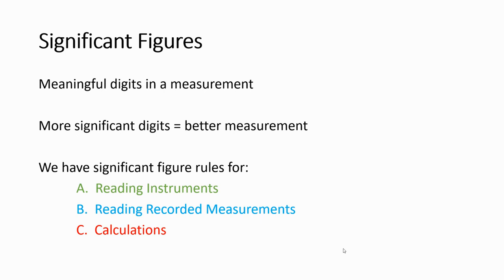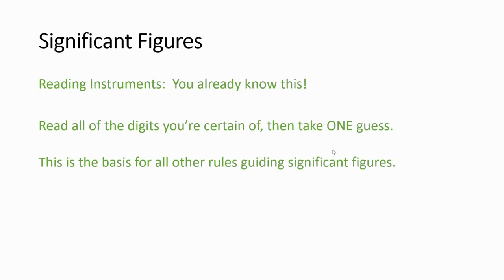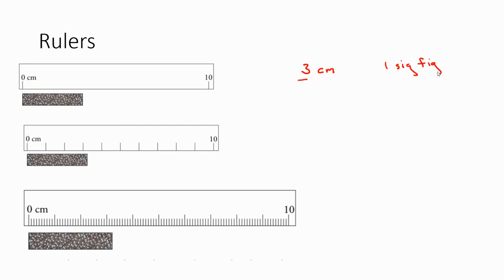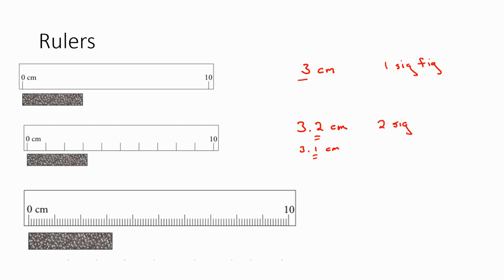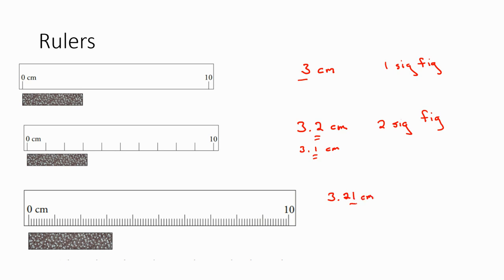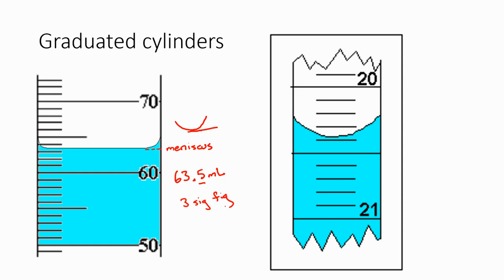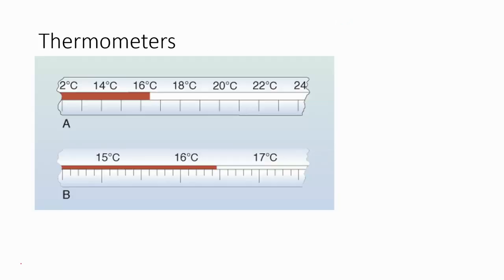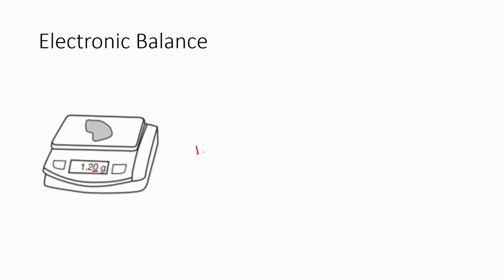Significant Figures Part 1: Reading Instrumentation